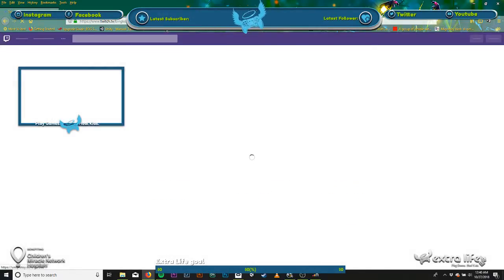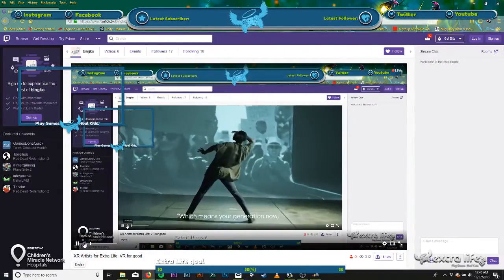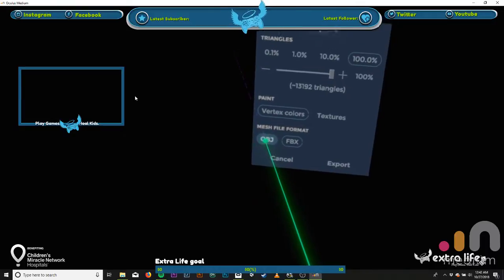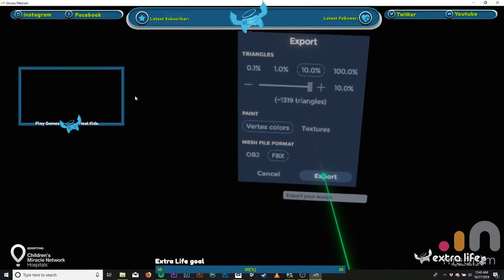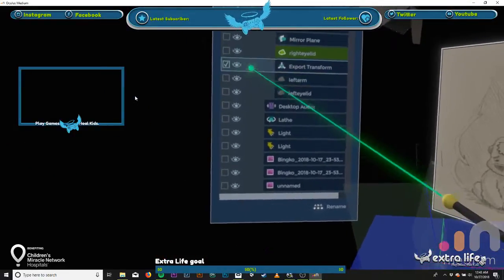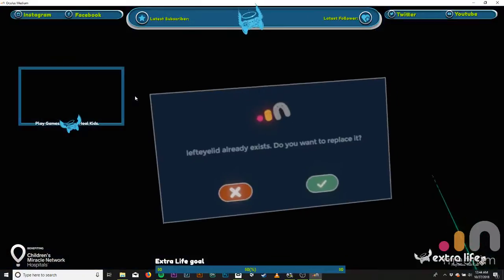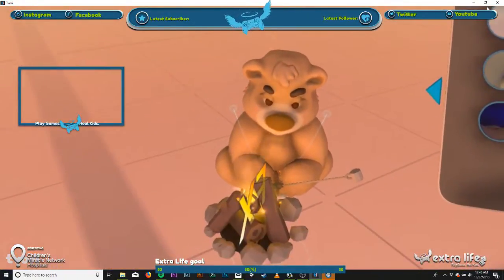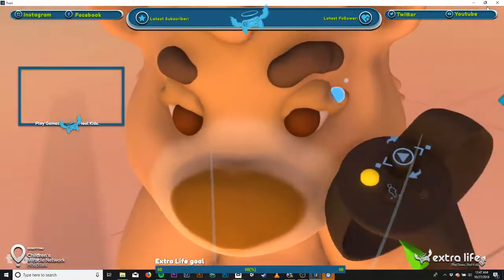Ready Creator One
I'll be using tools like Medium, Quill and trying my hand in the Unreal Engine to see if I can bring the worlds I create or co-create into an experience or story. You'll also see my approach to story in good ol' 2D as well. The world is our oyster!